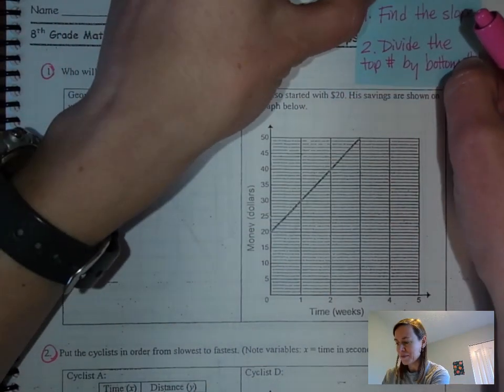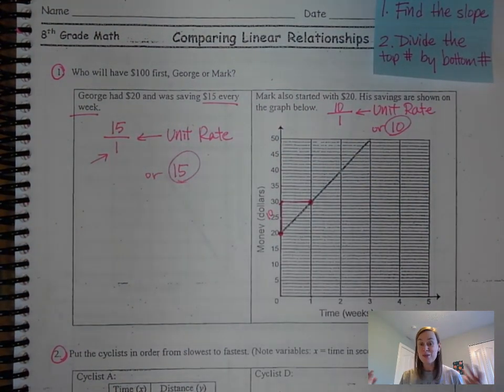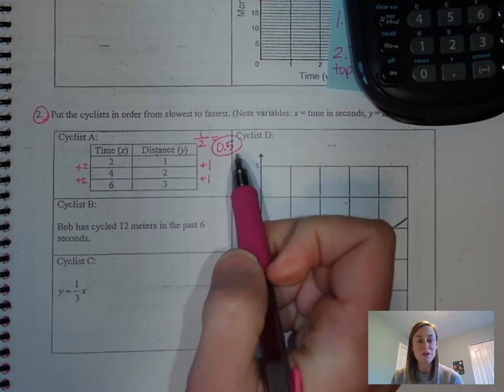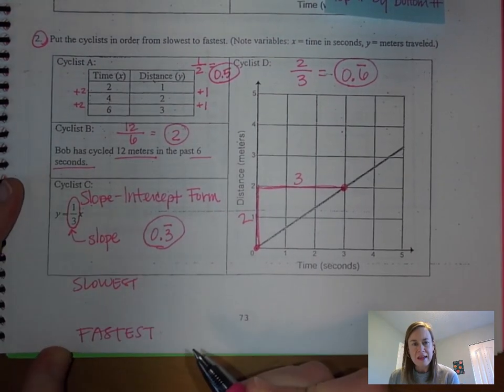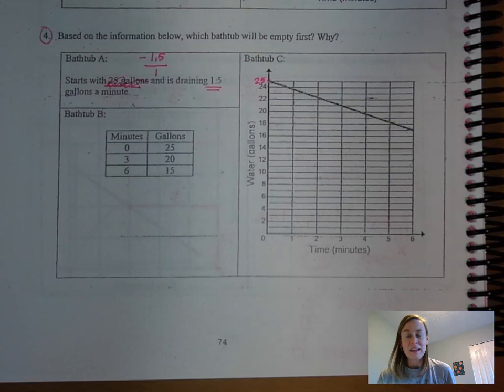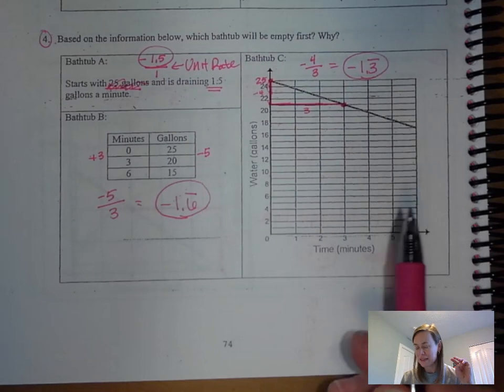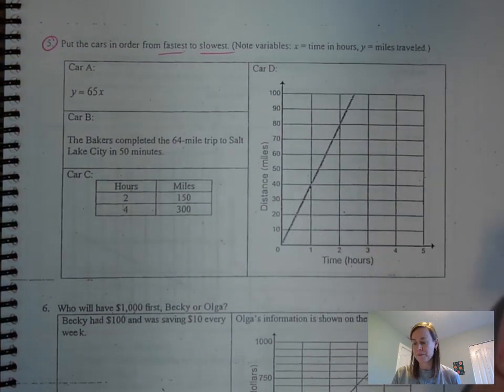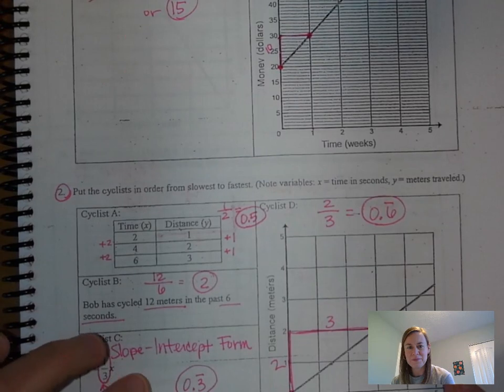8 Comparing Linear Relationships